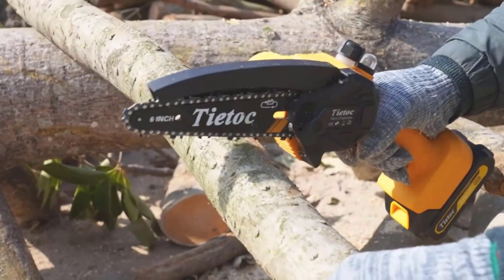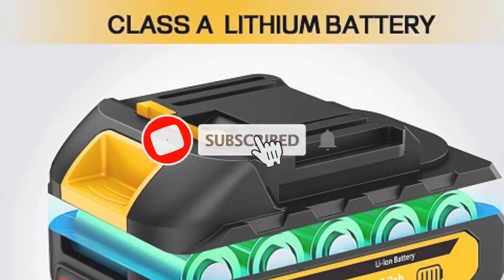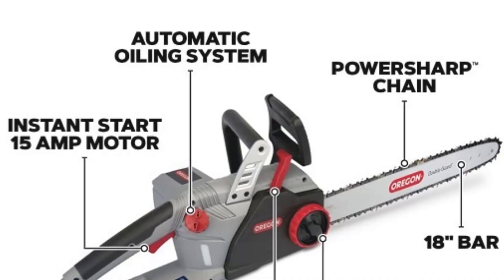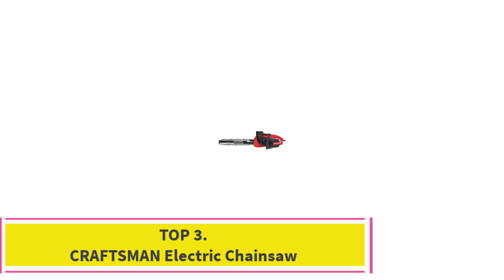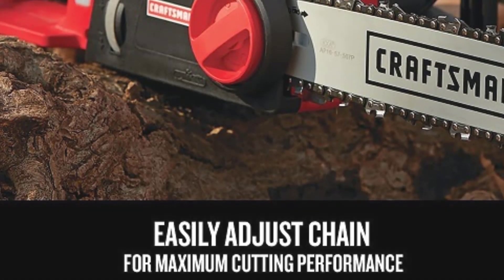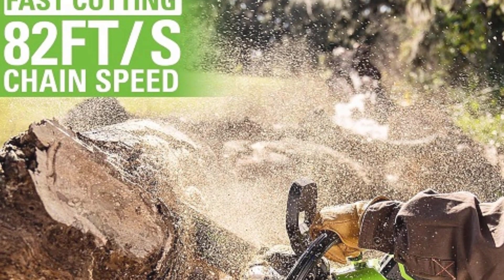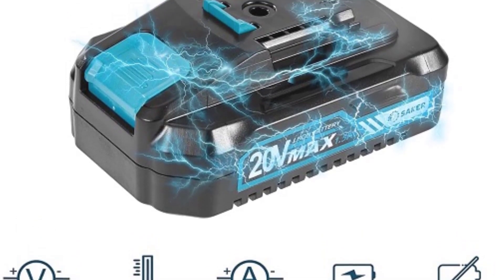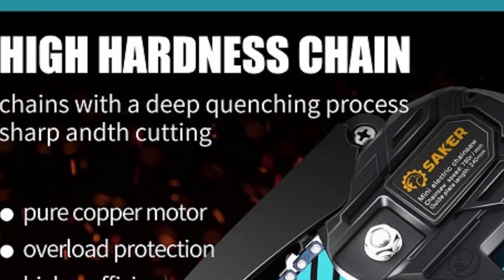Top 5 Best Electric Chainsaw of 2024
Top Budget Product

Oregon CS1500 18-inch 15 Amp Self-Sharpening Corded Electric Chainsaw
📌  US :

CRAFTSMAN Electric Chainsaw
📌 US :

Greenworks 80V 18" Brushless Cordless Chainsaw
📌 US :

Saker Mini Chainsaw,Portable Electric Chainsaw Cordless
📌 US :

Description:

In this video, we listed the Best Electric Chainsaw  that are available on the market for their true quality, actually, I tried to make the list based on their popularity quality-price durability user opinions and more.